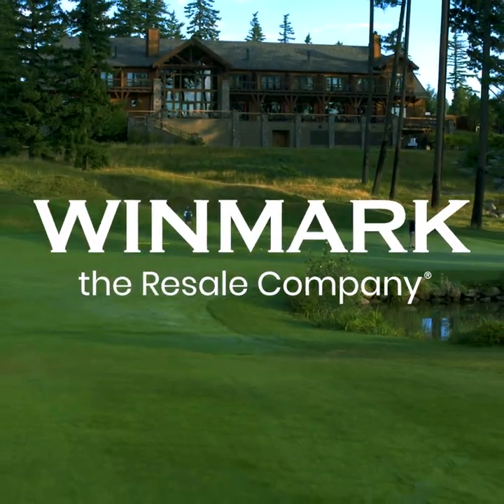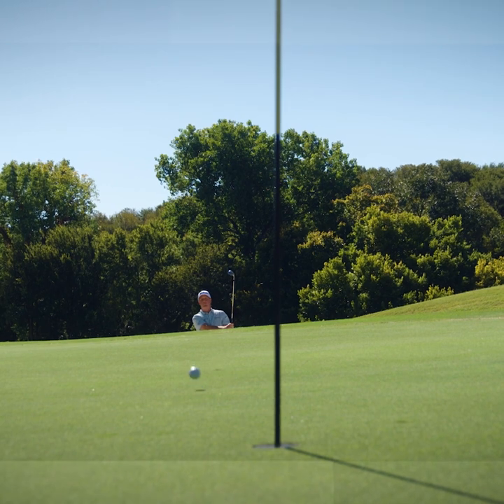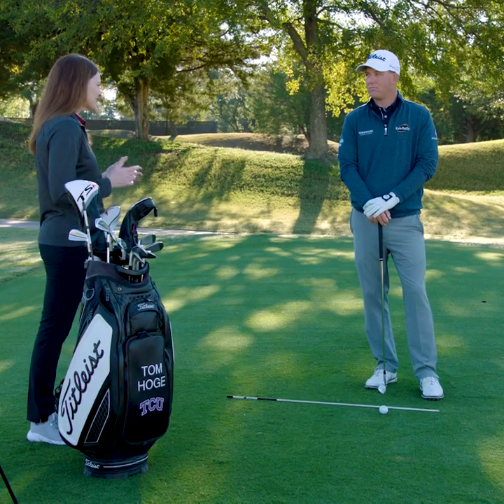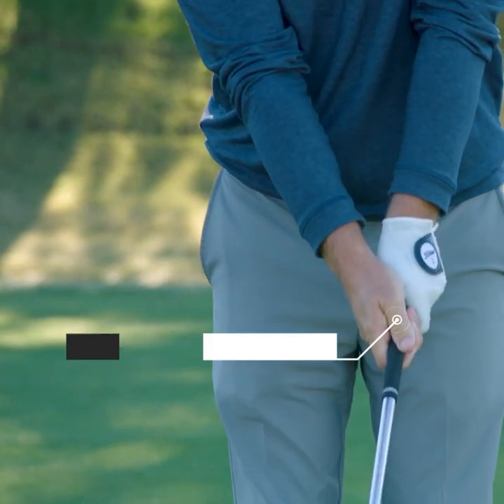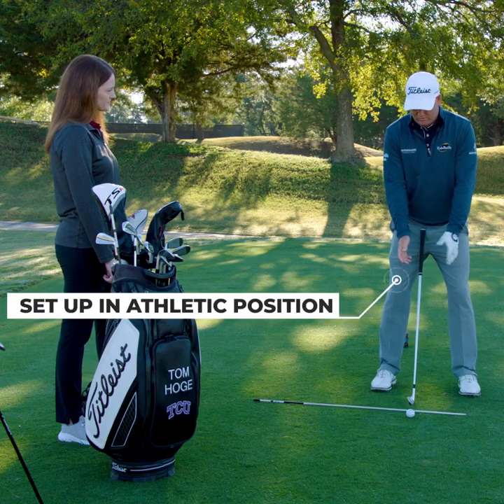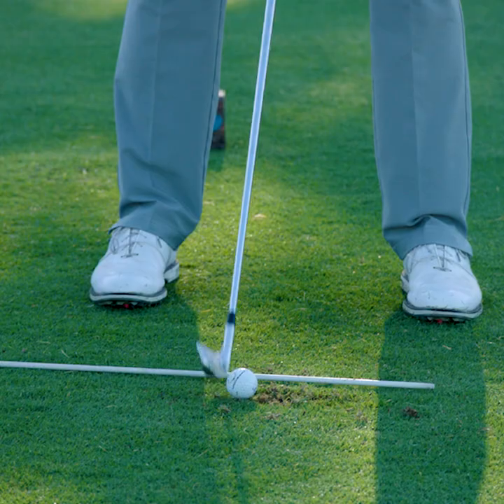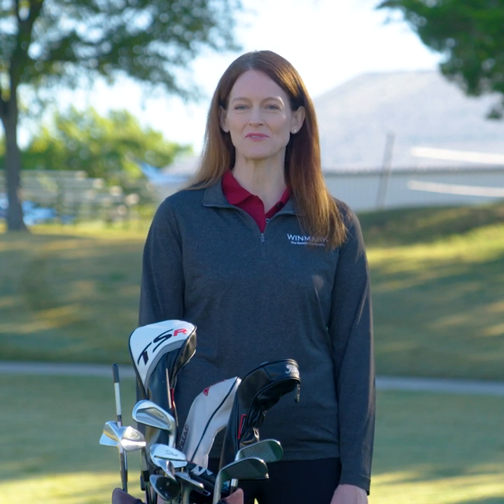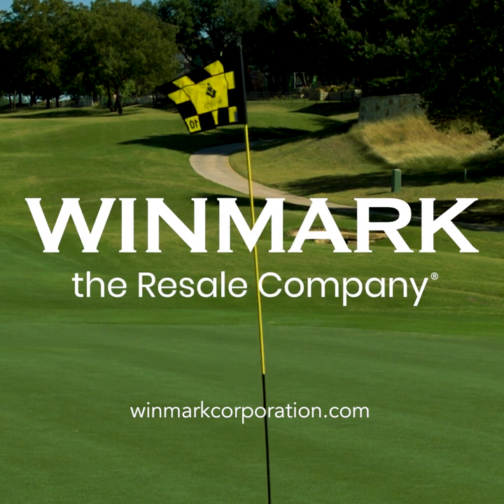Tom Hoge Golf Tip #2: Grip, Stance, and Alignment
Play It Again Sports sporting goods stores buy, sell, and trade the latest in sports and fitness equipment. Play It Again Sports stores offer the latest in sports equipment including gear for golf, baseball, hockey, football, skiing, soccer, softball, volleyball, lacrosse and fitness equipment.